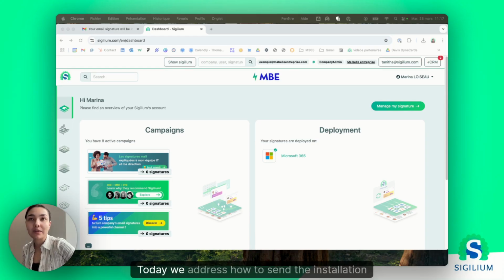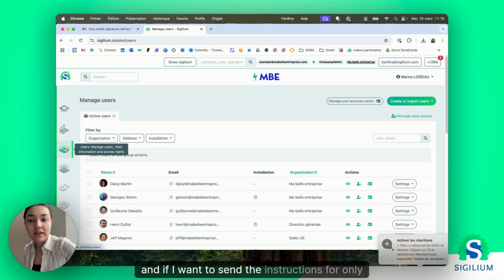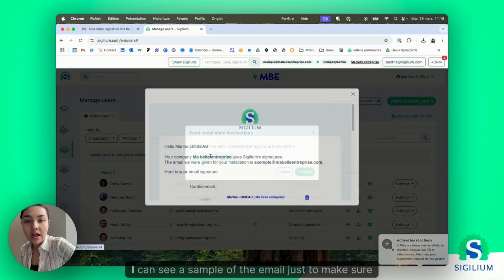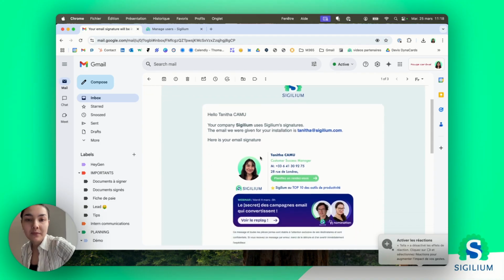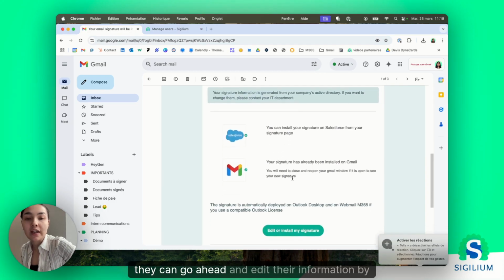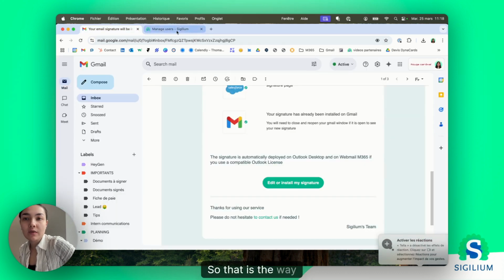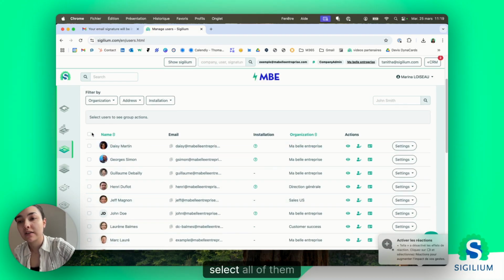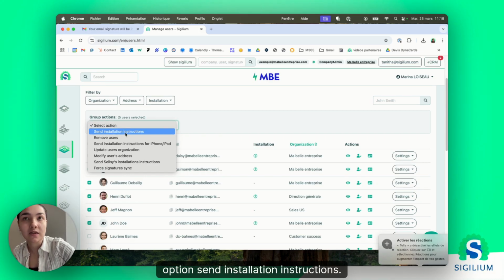Sigilium : How to Send an automatic installation instructions message to your users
This video guides you step by step to send an automatic installation instructions message to your users.
Discover 2 easy ways to do it according to the size of your teams !

- How to send instructions to a single user
- How to send instructions to multiple users with a grouped action
- How to control the message with a sample before sending
- How can my user edit their informations in autonomy

⏳ The Chapters
00:00 Introduction
00:11 Single specific user
00:27 Sample of the message
00:38 How to edit informations if needed
01:05 Multiple users

🤔 Any questions ?